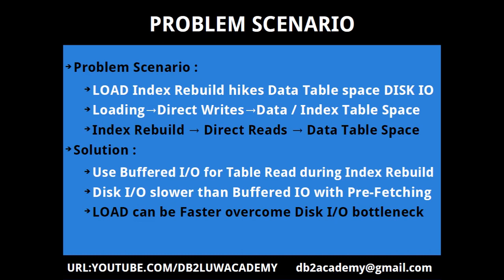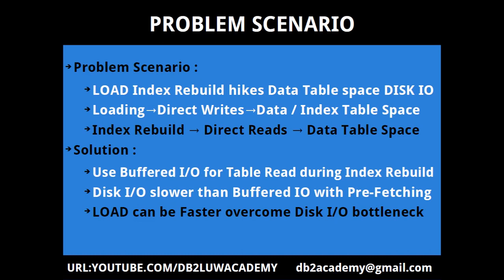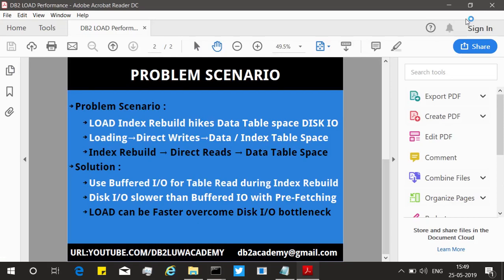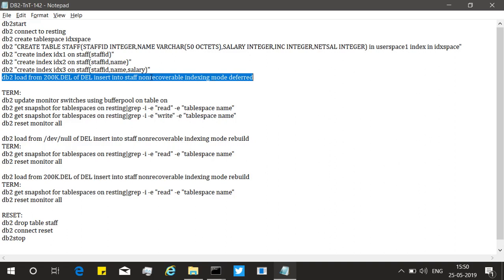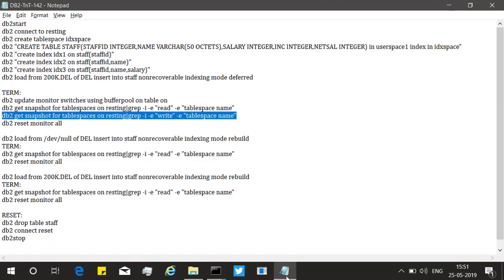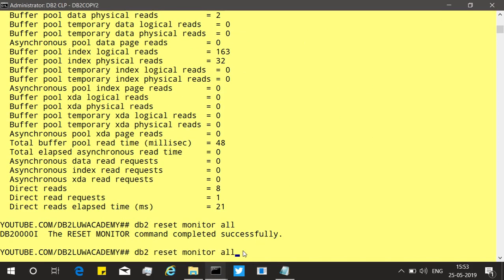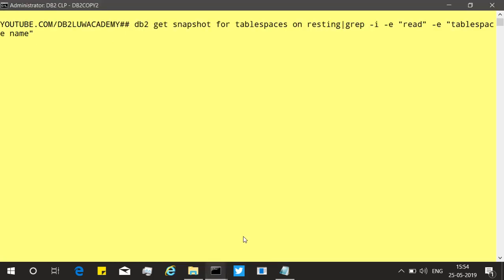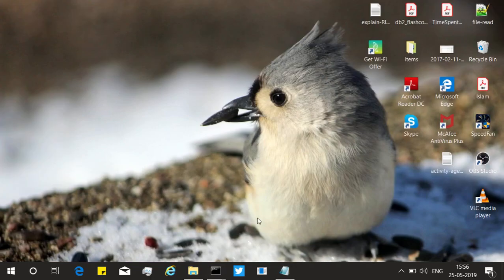Tips n Tricks Part 142 - LOAD Index Rebuild is Slower - Make it Fast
LOAD Index Rebuild is Slower - Make it Fast